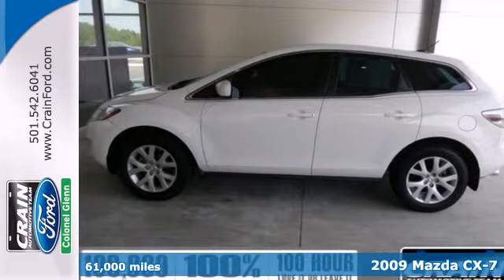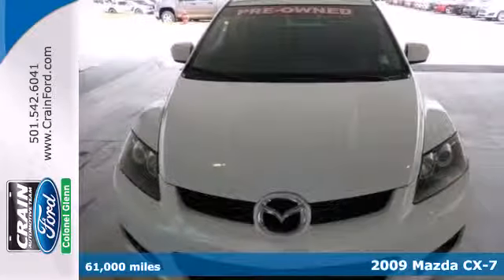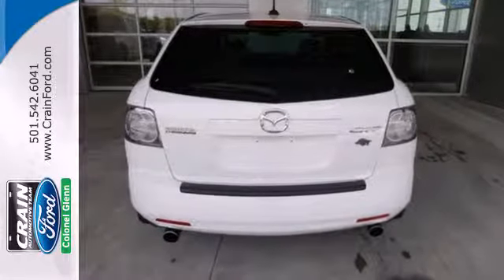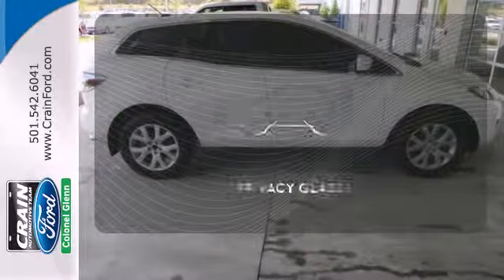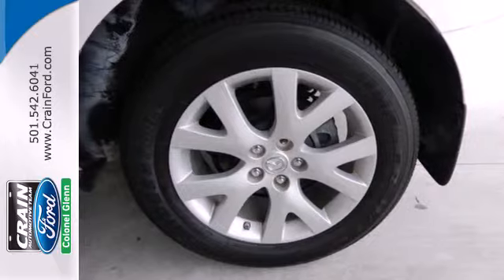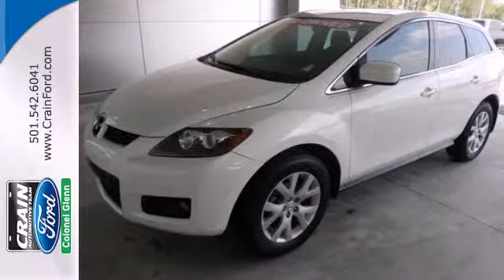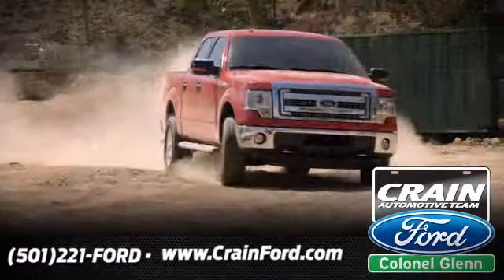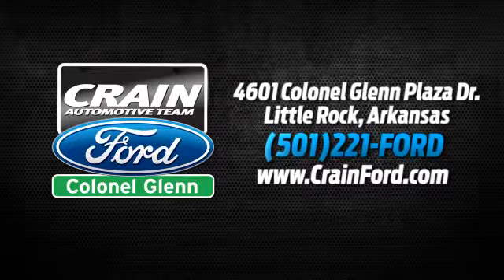2009 Mazda CX-7 Little Rock AR Bryant, AR 3FT8807A - SOLD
Year: 2009
Make: Mazda
Model: CX-7
Trim: Grand Touring
Engine: 2.3L DOHC DISI 16-valve turbocharged I4 engine
Transmission: Automatic
Color: WHITE
Interior: Beige
Mileage: 61000
Stock #: 3FT8807A

Address:
4601 Colonel Glenn Plaza Dr.